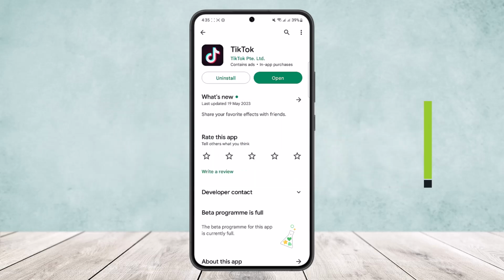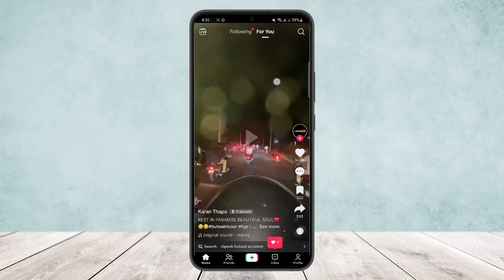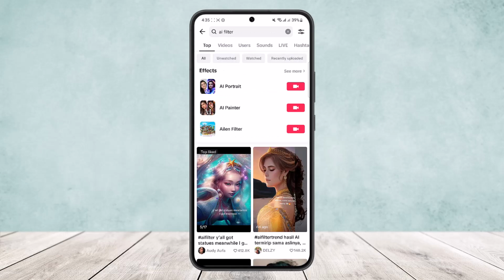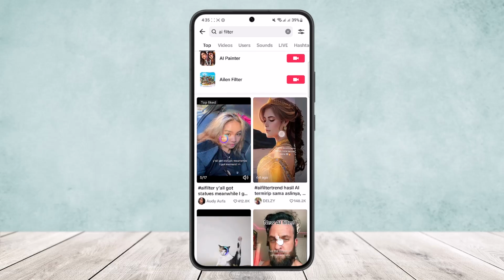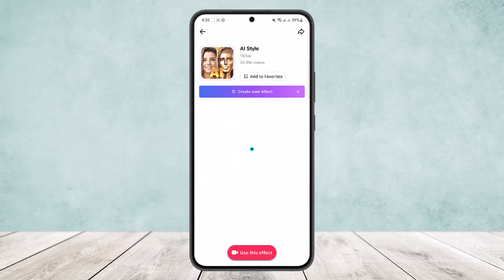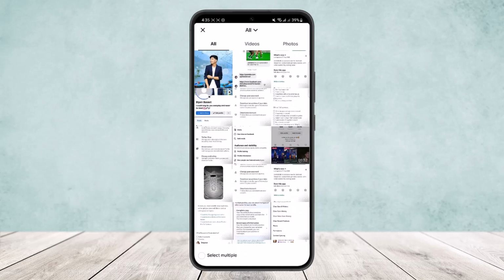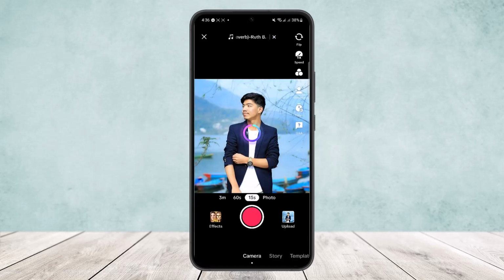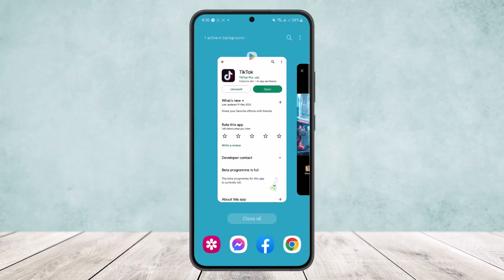How to Get AI Manga Filter on TikTok !!!!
In this tutorial video, I will simply show you how to get new AI manga filter on TikTok. So just make sure to watch this video till the end.

~ Video Chapters:
0:00 Introduction
0:11 Search & Add Filter
0:58 Outro